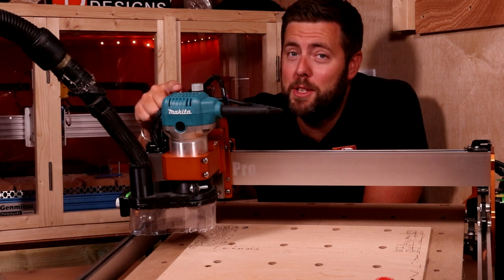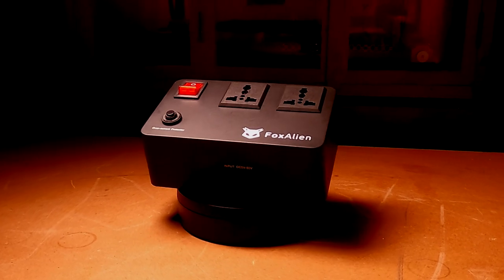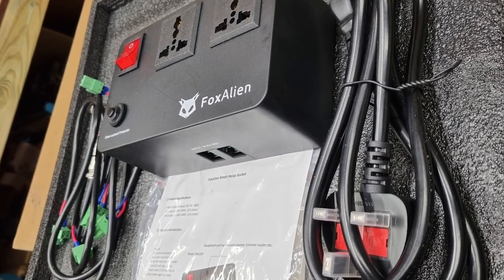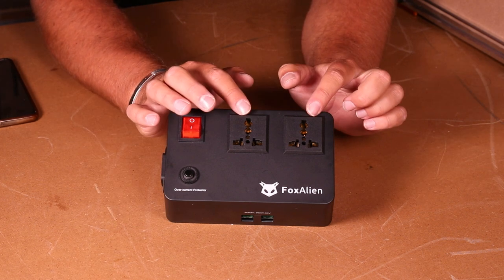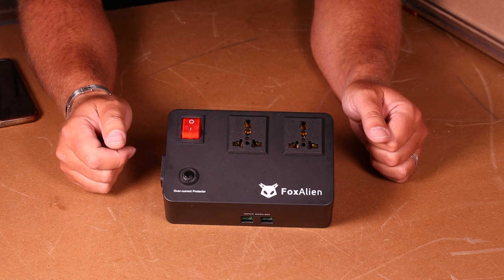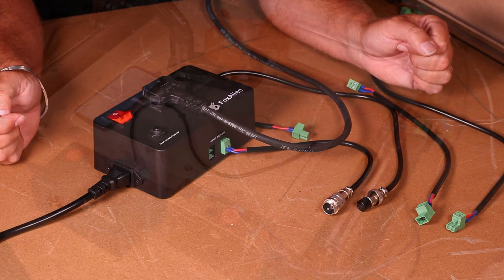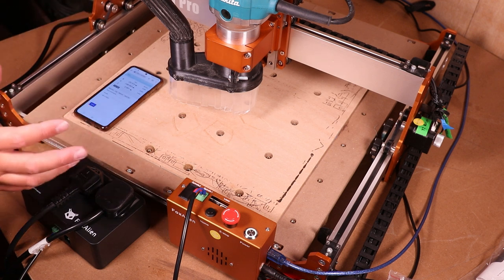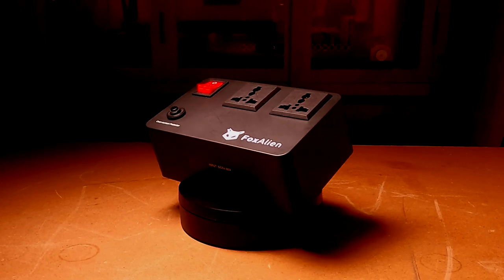EASY CNC router upgrade - No re-wiring required - FoxAlien Smart Relay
Taking a look at the FoxAlien Smart Relay (aka. IOT relay) upgrade to to see why it makes a CNC router upgrade super easy.

00:00 Intro
01:29 Overview
03:14 How to use
04:03 Setup on Masuter Pro